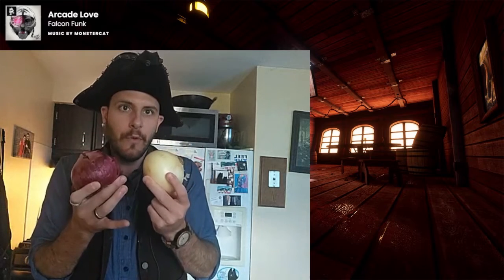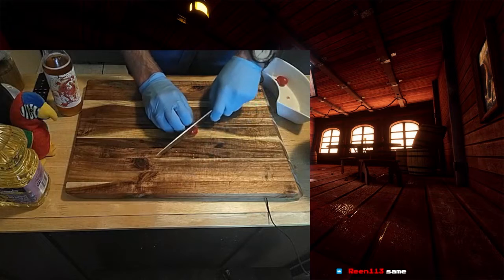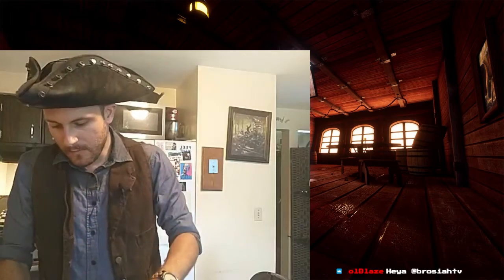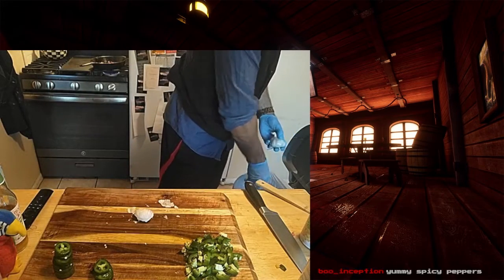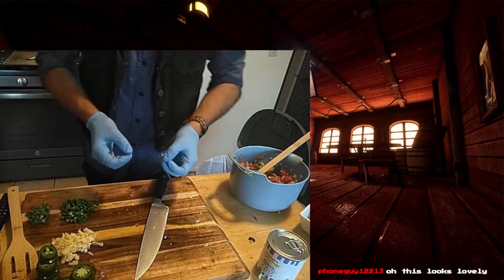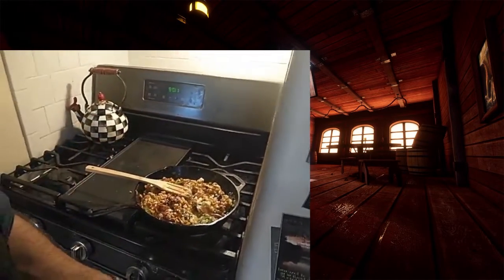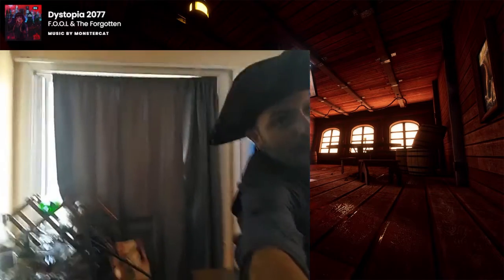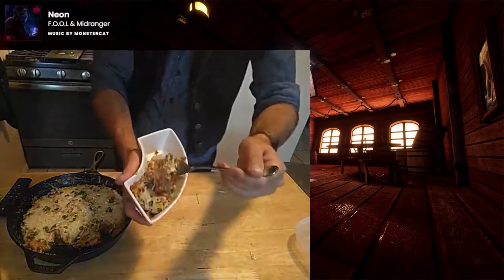Cooking with the Captain Episode 2 Ba'Corn VOD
Stream Themed Pirate  Active over on Twitch. I set sail the gaming seas with my wife, my dog, and a gaming addiction.

Or join me on my other socials.